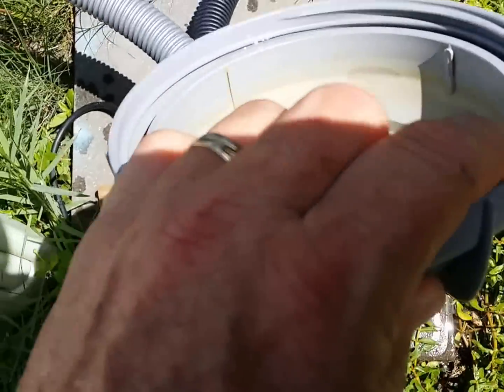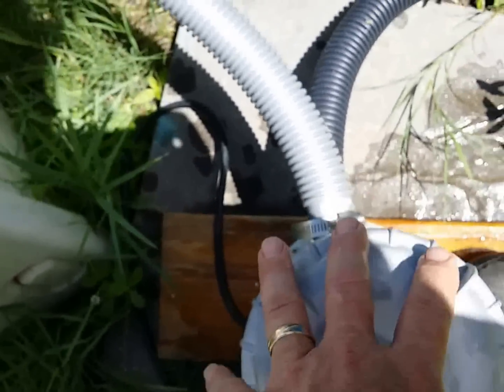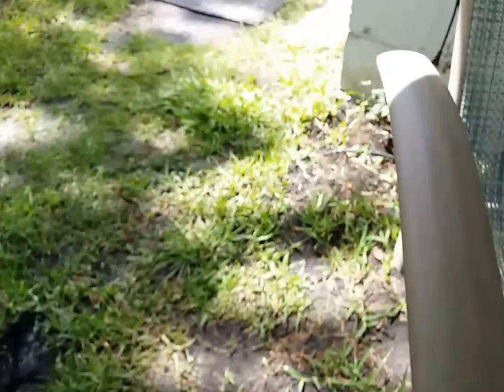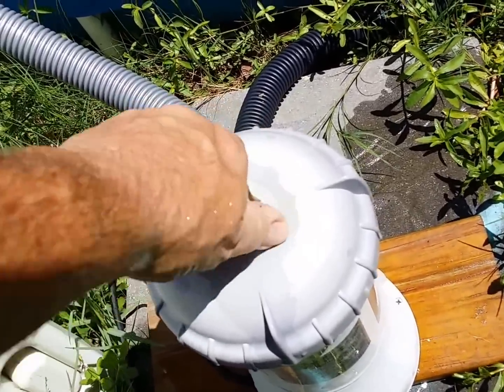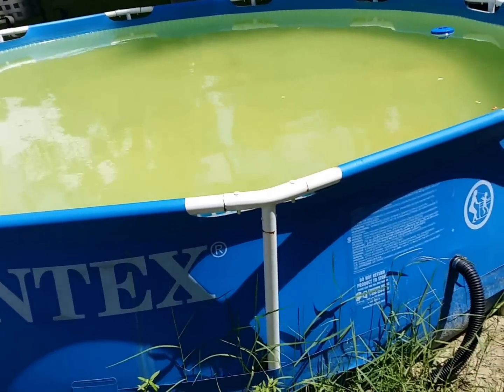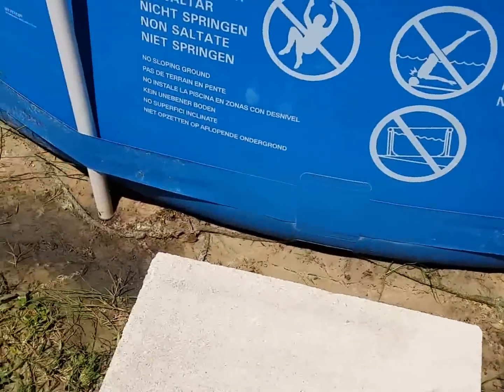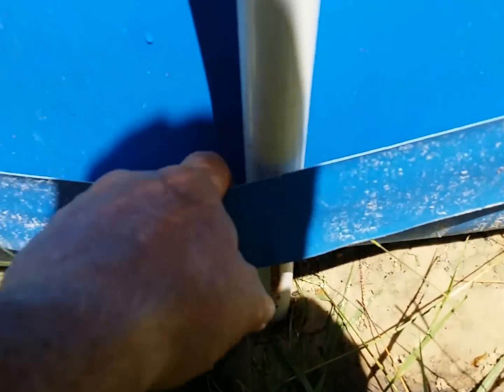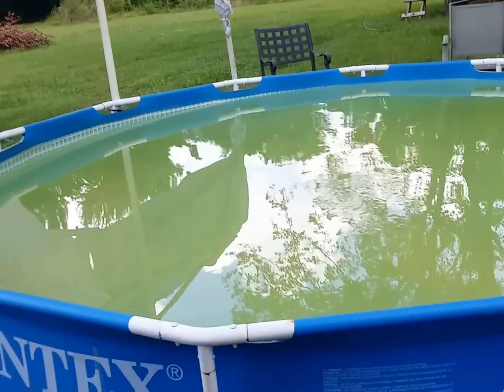How To RE--INSTALL the Clean pool filter #6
This video alone can save you some real  money over time these pesky filters can get expensive fast.
You will learn how to remove--clean--and reinstall the filter to which you will get several more days from the same filter without having to completely replace the one that is dirty.

Re-Installing the filter can be tricky. Here is how you do it. With out flooding the yard. And without spending a fortune on filters. Notice also that I attached the Filter assembly to a 5/4 piece of board to allow for better leverage.